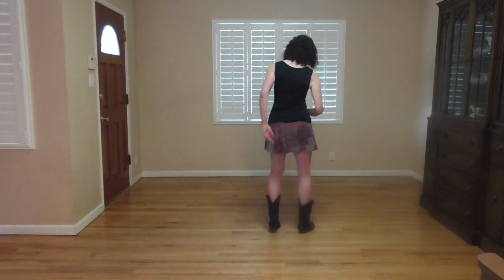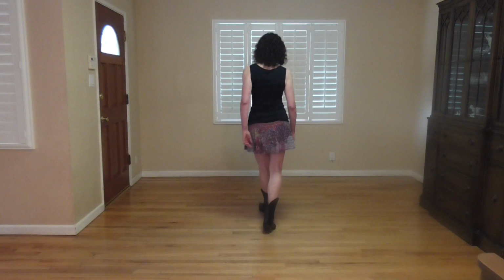Goin' Hamm - Candy Sherwin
Tutorial and Demo for Goin' Hamm with Candy Sherwin, choreographed by Trevor Thornton. 32 counts, 2 walls, 1 Tag, ! Restart, Improver level line dance. I am available for private lessons and events for line dancing and country 2-step. I conduct workshops regularly at Borderline Bar and Grill in Thousand Oaks, CA, where I am the Lead instructor.
STEP SHEET
Start: 32 counts in on the words shake them hips.

 R ROCK, RCVR, ½ TURN SHUFFLE, L ROCK, RCVR COASTER CROSS 1-2 Rock fwd on RF, recover weight to LF 3&4 ½ turn over RT shoulder, stepping fwd on RF, slide LF to RT instep, step fwd on RF 5-6 Rock fwd on LF, recover weight to RF 7&8 Step back slightly left, step right next to left, cross left over right Restart here on wall 4- dance first 16 counts you will be facing 12:00 when you restart.

 GRAPEVINE RIGHT, TURNING GRAPEVINE LEFT 1-4 Step RF to right side, step LF behind RF, step RF to right side, touch L toe next to R 5-8 ¼ turn L step on LF, ½ turn L step back on RF, ¼ turn L step on LF, touch R toe next to L